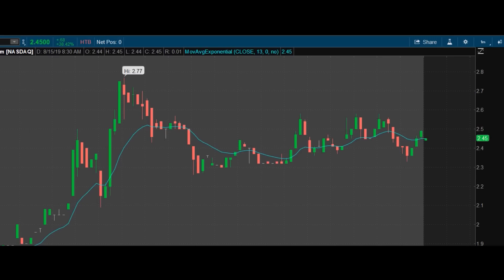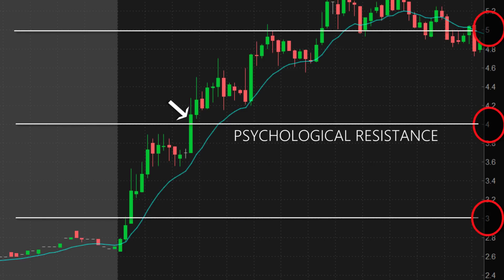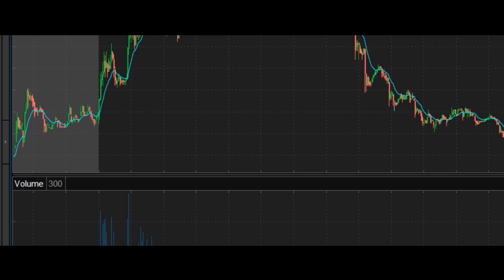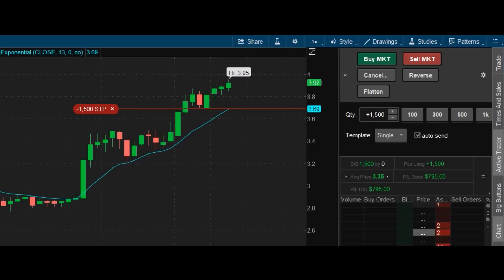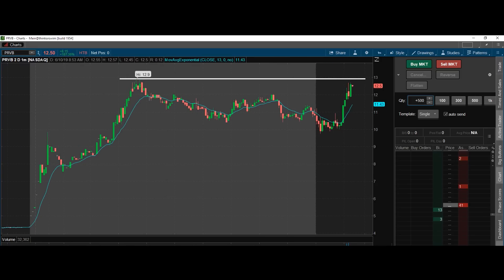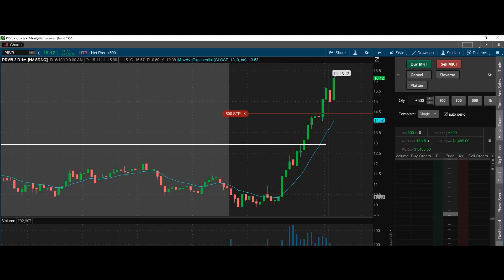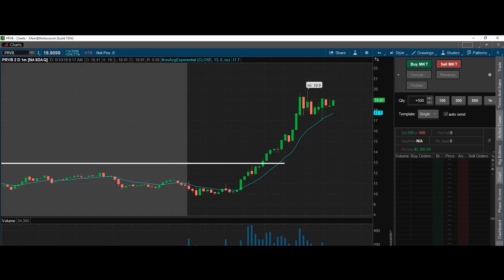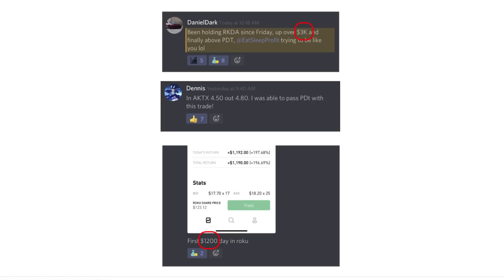How To DAY TRADE and Succeed in 2019 (Beginner Lesson)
Hope this helped, any other trading video ideas just let me know below.

WHAT I TEACH
-How To Trade Small Caps + Penny Stocks Under $10
-Identify  Patterns. Where to Buy/Sell/Profit Targets, Stop Loss.
-How To Manage And Diversify your Portfolio to Maximize Profits
-Believe it or Not Trading Psychology is HUGE. Learn How to Think !
-Hours of Real Trade Examples both Wins/loss Explained in Detail
-Learn patterns that have made me quit my job in my 20’sTrading Mentor: